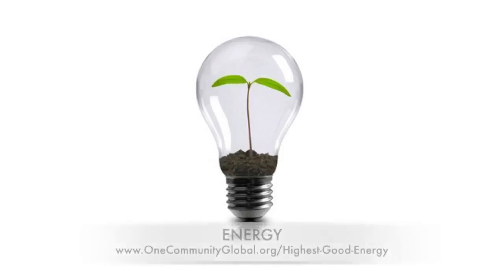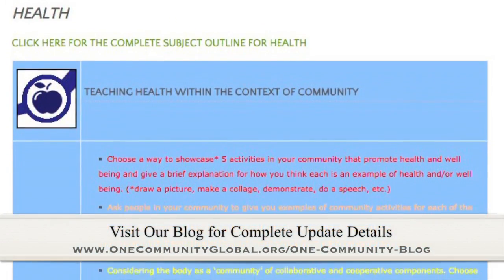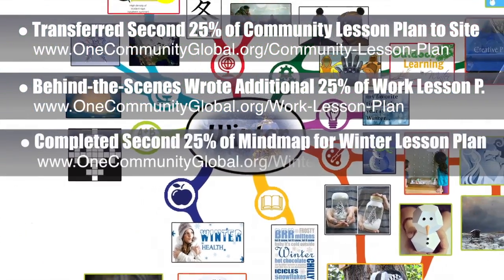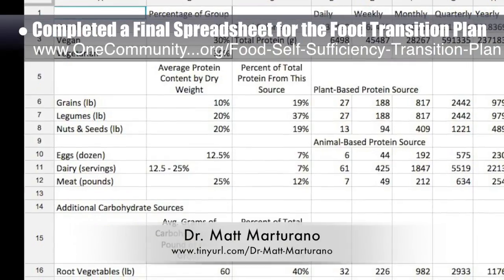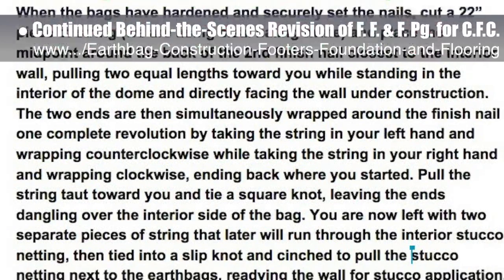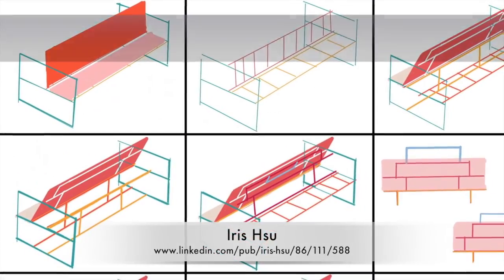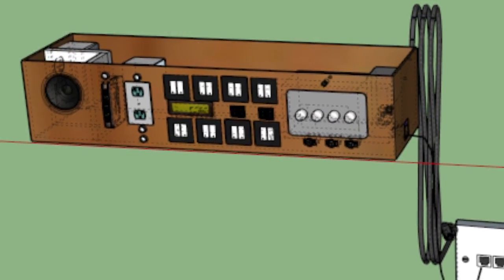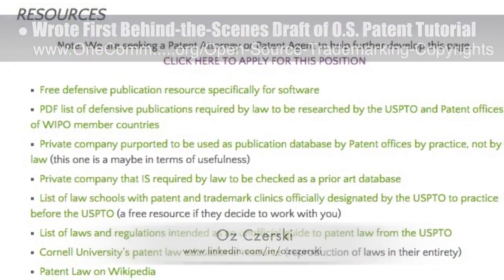Global Ecology Implementation - One Community Weekly Progress Update #147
“Global ecology implementation will happen when it is made easy enough, affordable enough, and demonstrated as attractive enough so that it will spread on its own. A model that does this is possible and implementation would be for The Highest Good of All people and life on our planet. This is the January 17, 2016 edition (#147) of our weekly progress update detailing our team’s development and accomplishments."

GLOBAL ECOLOGY IMPLEMENTATION
INTRO: @1:02
GLOBAL ECOLOGY IMPLEMENTATION
SUMMARY: @7:13